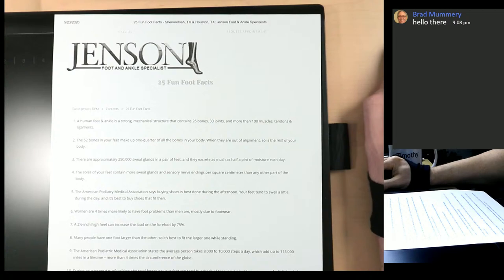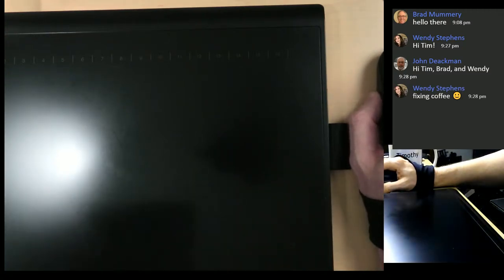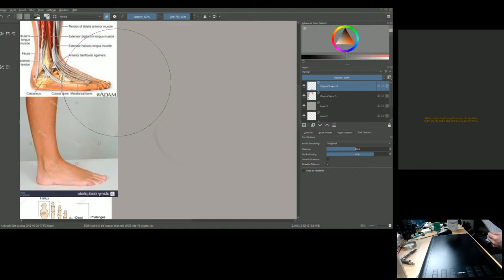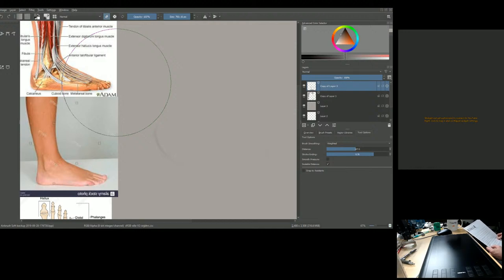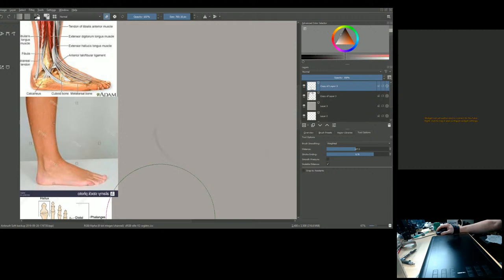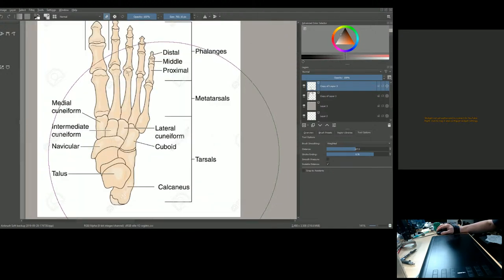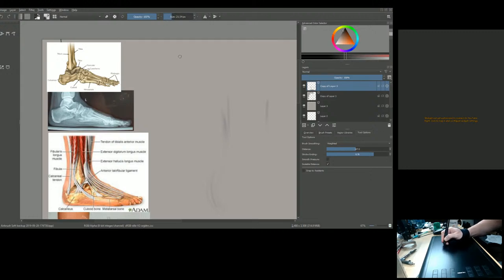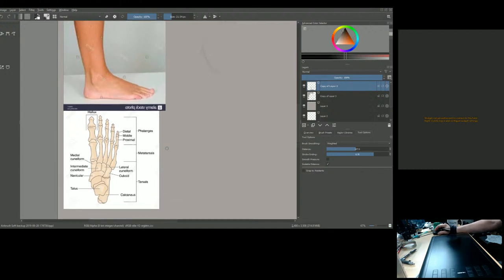How to Draw the Foot and its Anatomy.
How to Draw the Foot and its Anatomy. Here on Facebook and Youtube. Join me at 9:30 EDT tonight for a Free Drawing Lesson. If we are stuck home, we might as well have a drawing lesson.